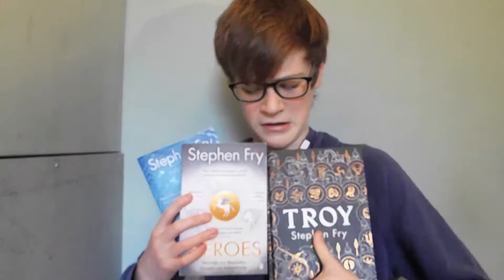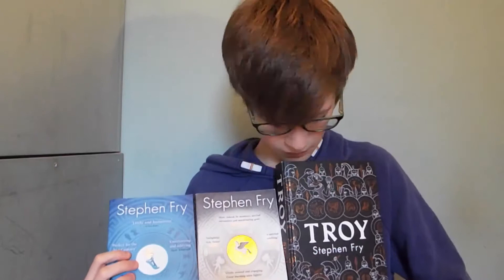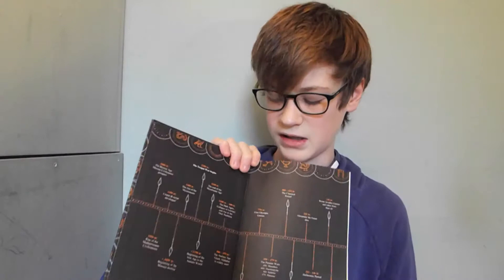Troy by Stephen Fry Review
In this video I review Troy: Our Greatest Story Retold by Stephen Fry, the third book in his Greek myths series which includes Mythos and Heroes

I am a Northern Irish YouTuber who makes videos on myths and also on the Percy Jackson Franchise.